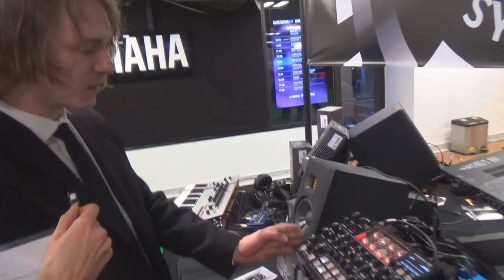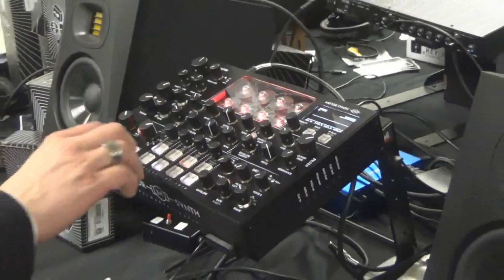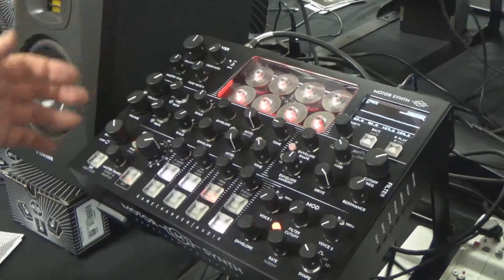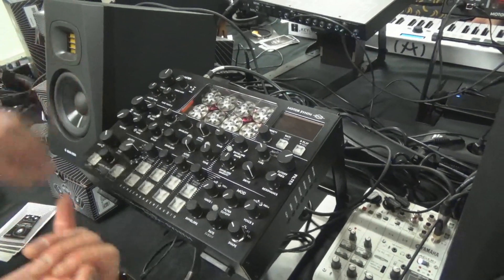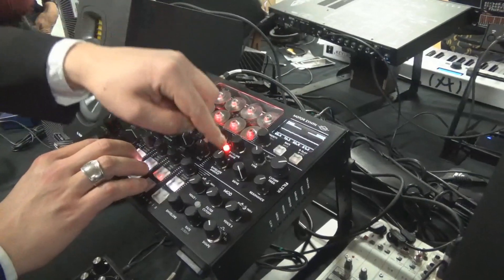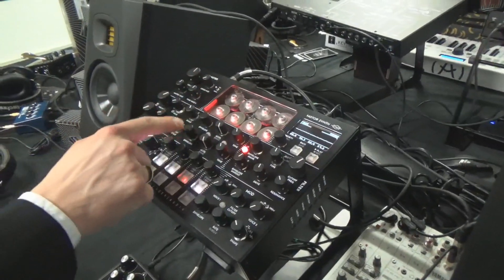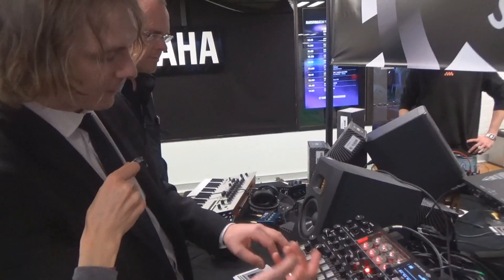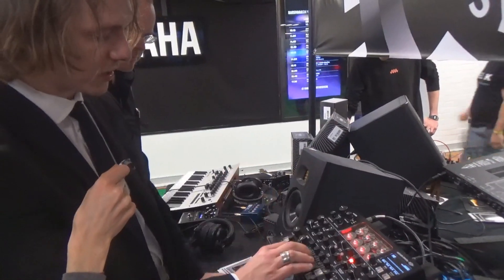Gamechanger Audio Motor Synth - Is Ilja going to destroy the speaker?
Ilja Krumins from Gamechanger Audio explains at the Superbooth 2019 how the Motor Synth works and gives a demo of how the Motor Synth may sound like.

Many thanks to Ilja for the demo.

Find out if Ilja is going to destroy the speaker.